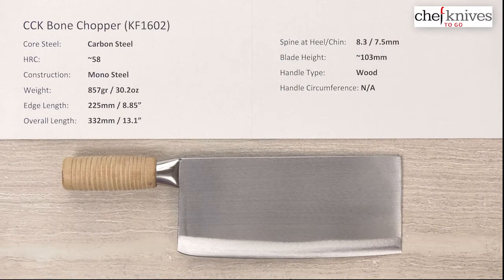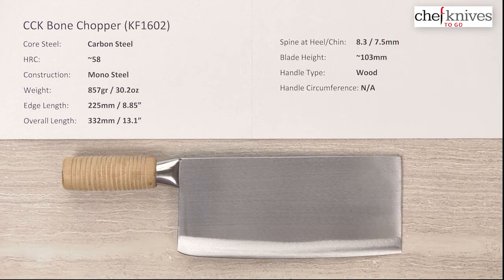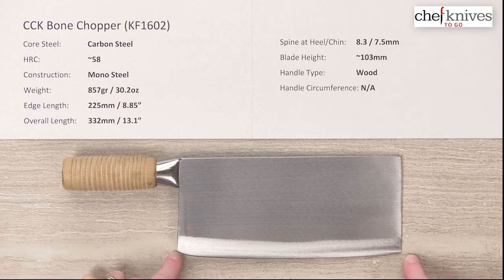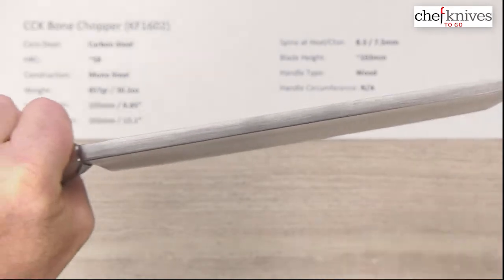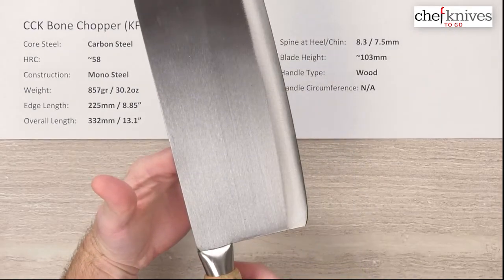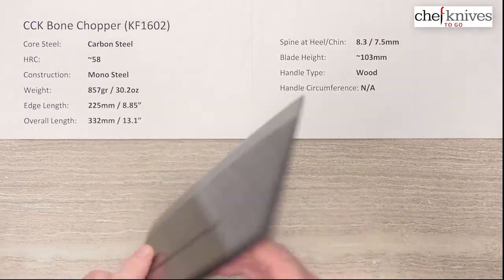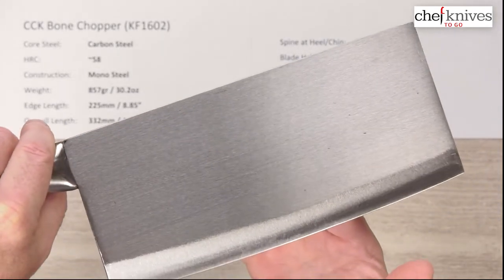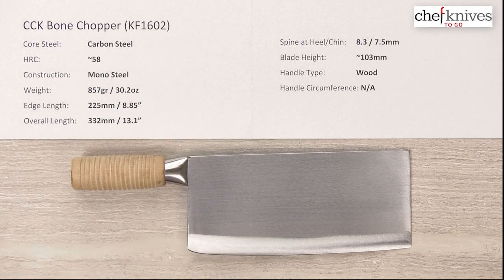CCK Bone Chopper KF1602 Quick Look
A quick product review of the CCK Bone Chopper KF1602.